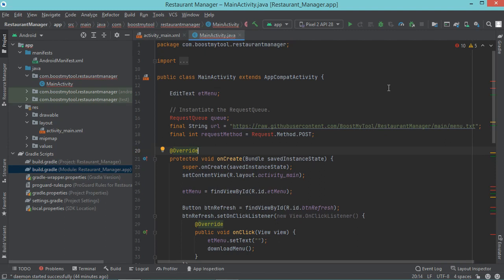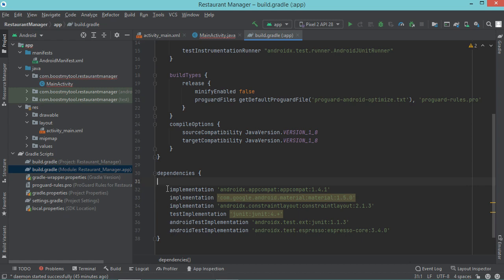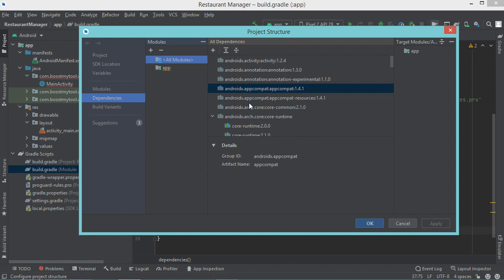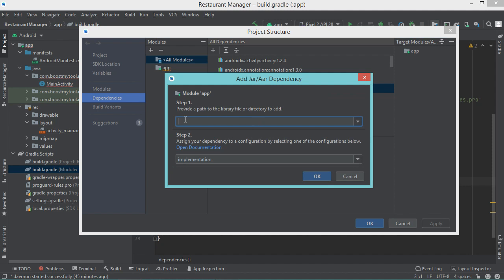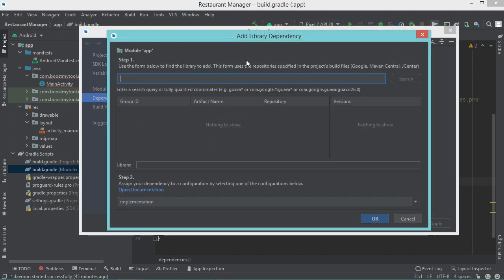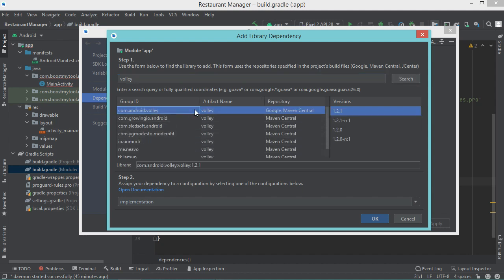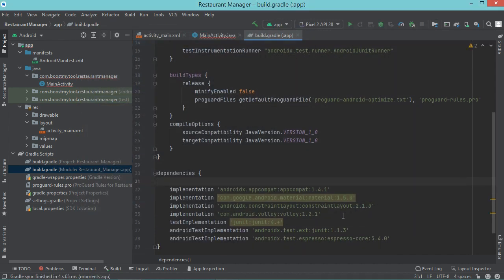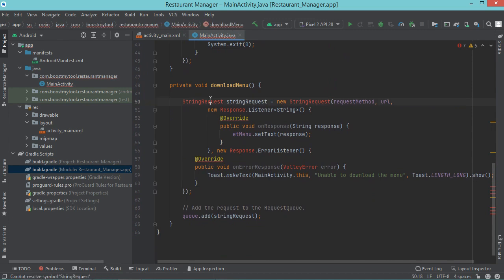How to Add JAR Files and Dependencies in Android Studio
How to add external JAR files to Android Projects using Android Studio. Java JAR Files. Add Java Libraries. Gradle Building Tool. build.gradle module level .